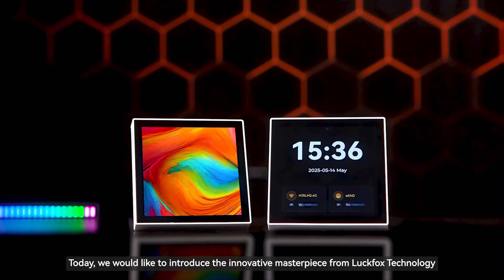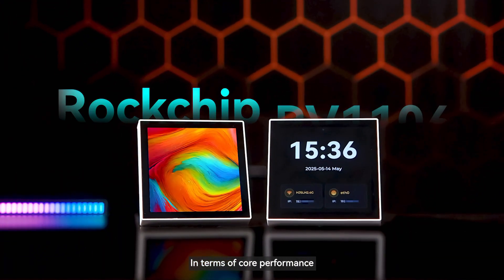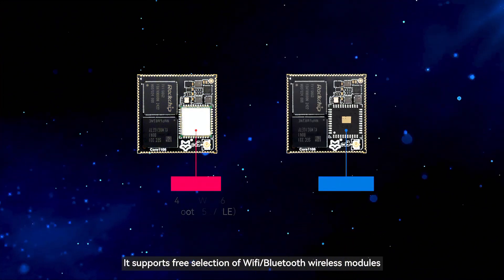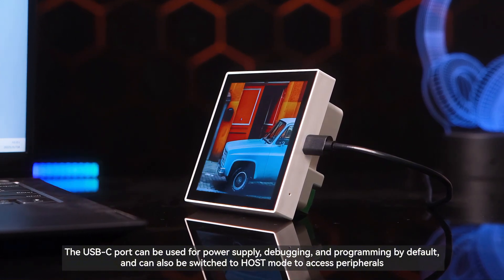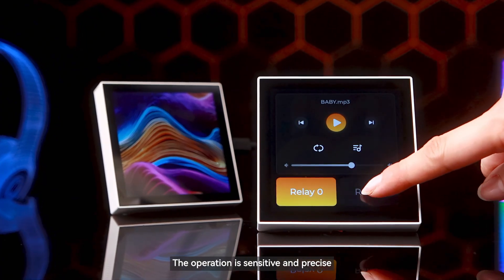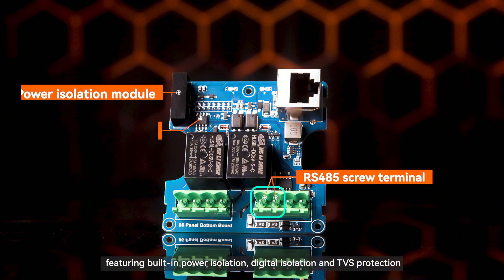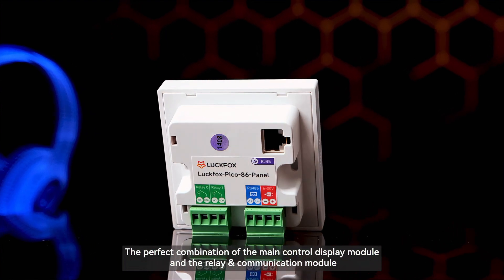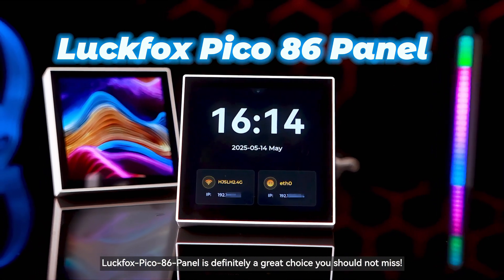Luckfox 4" 720x720 IPS Touch Display，Cortex-A7 with NPU up to 1TOPS，Built-in RS485 + Dual Relays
The Luckfox Pico 86 Panel is a compact, smart development board built around the RV1106G2/G3 processor. It integrates a powerful ARM Cortex-A7 core with up to 1 TOPS NPU AI acceleration, offering real-time edge computing for AI vision and smart control tasks. The onboard 4-inch IPS 720x720 capacitive touchscreen features wide 170° viewing angles and 5-point touch. With optional WiFi 6 + Bluetooth 5.2, RS485, dual relays, and an integrated microphone and speaker, it's ideal for smart homes, industrial IoT, or HMI interfaces. Designed to fit a standard 86-type back box, the board simplifies embedded development and installation in smart terminals and wall-mounted panels.